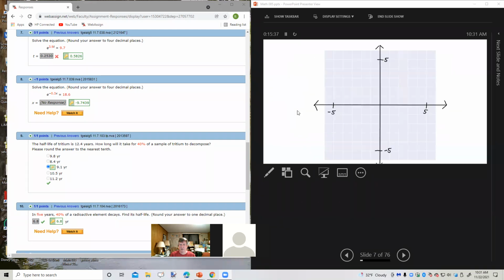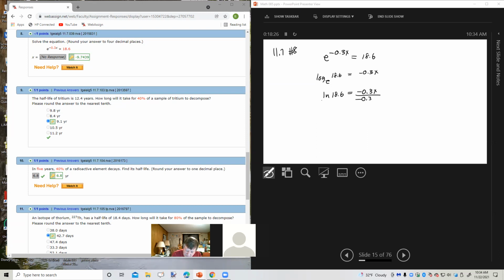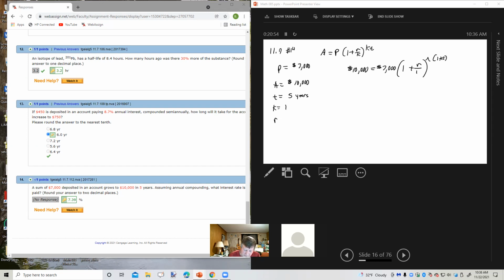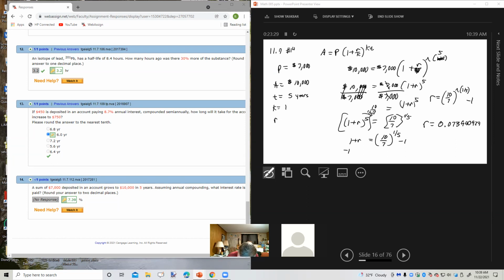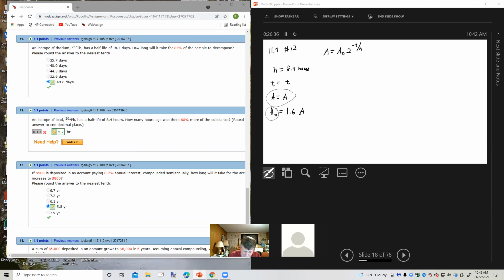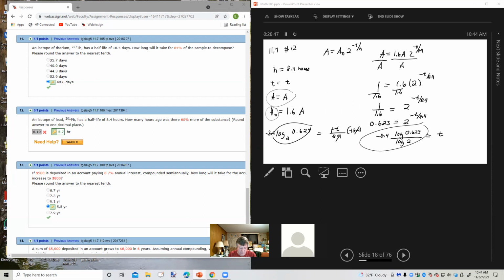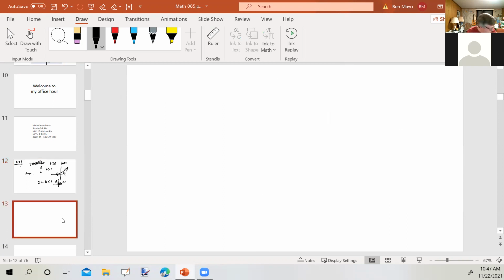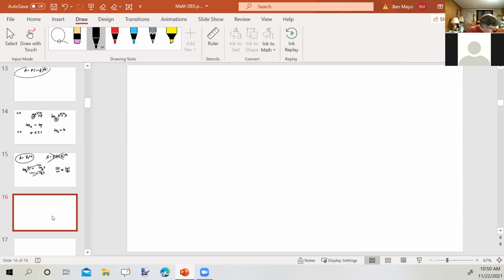Math 093 Fall 2021 Review for the Chapter 11 Test